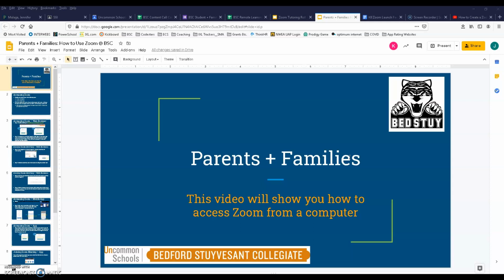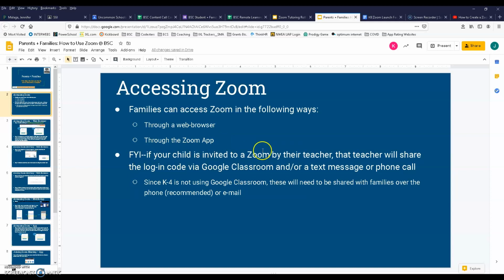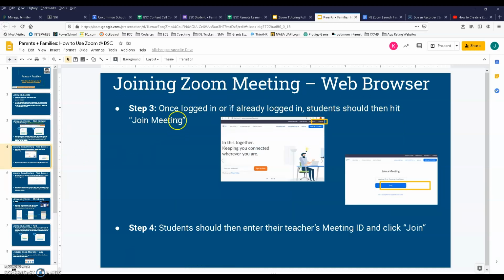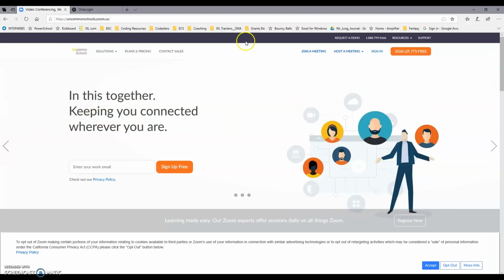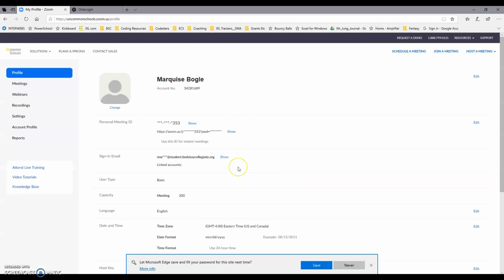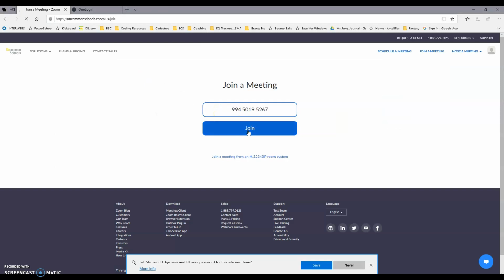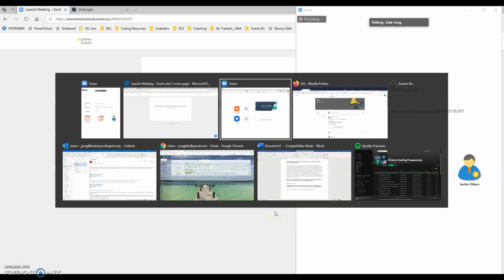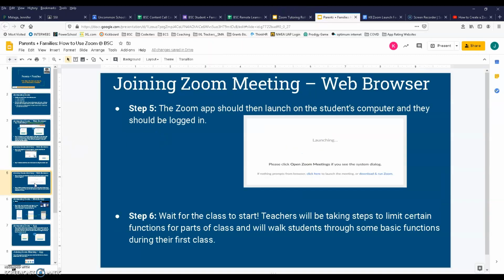How to Access Zoom via Computer